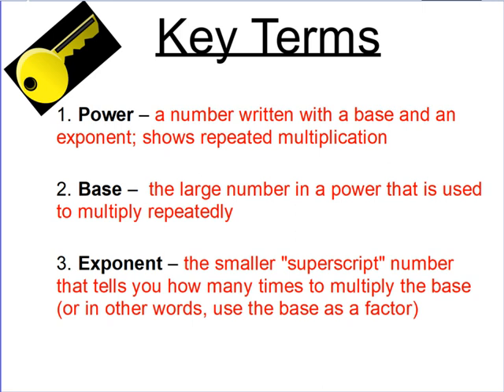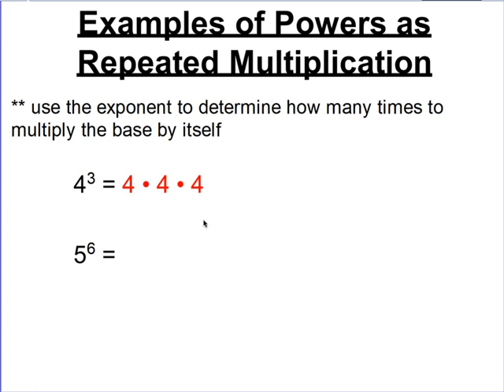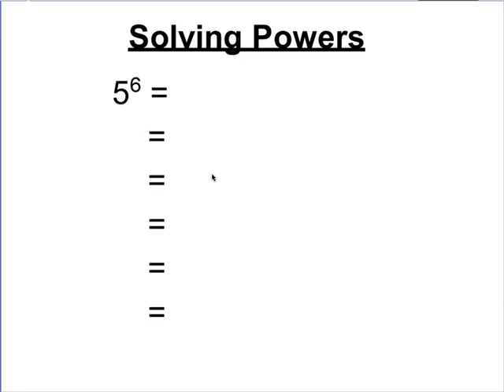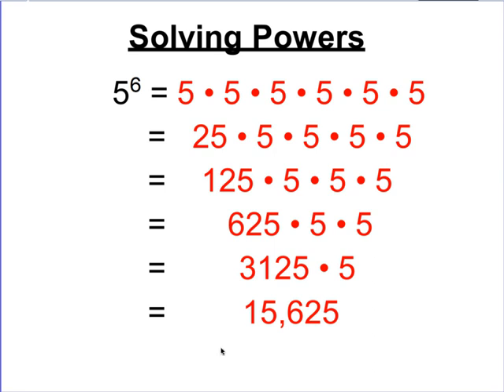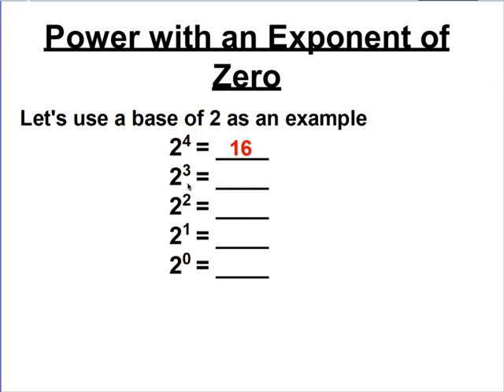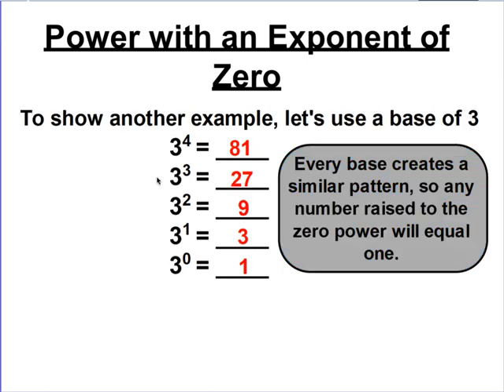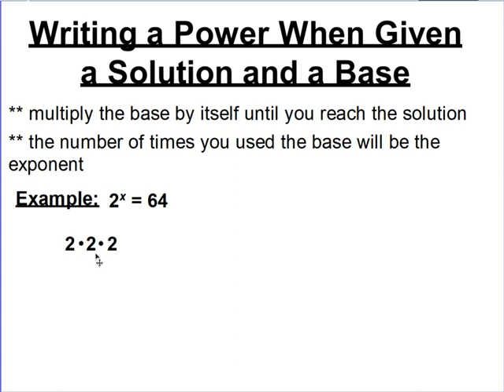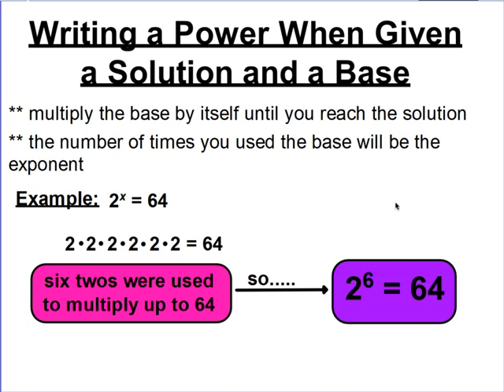6.4 Exponents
Solving powers and writing powers in expanded form.